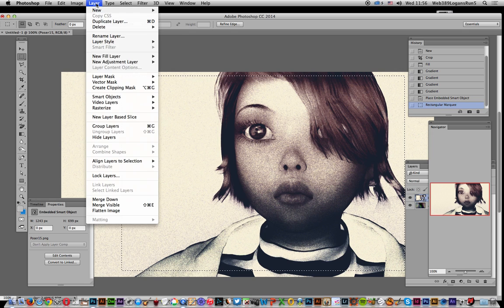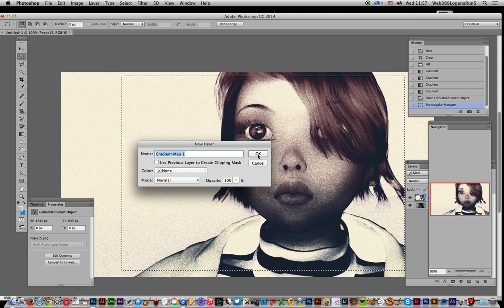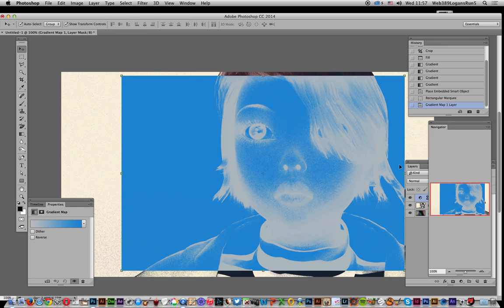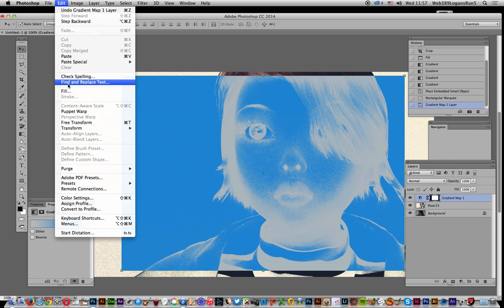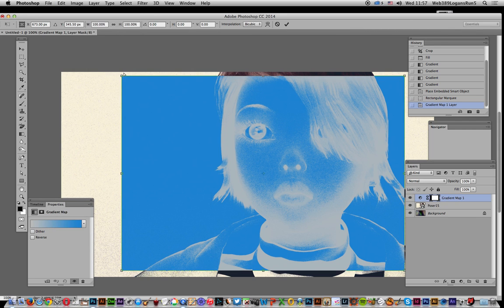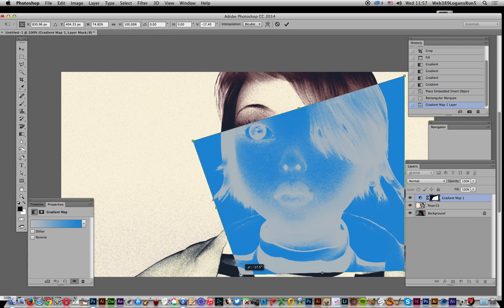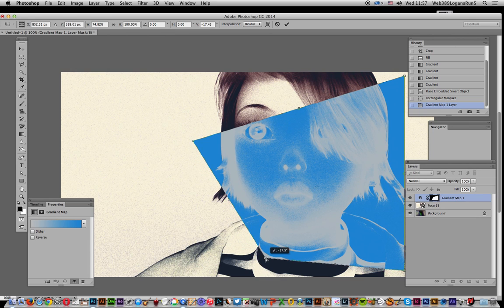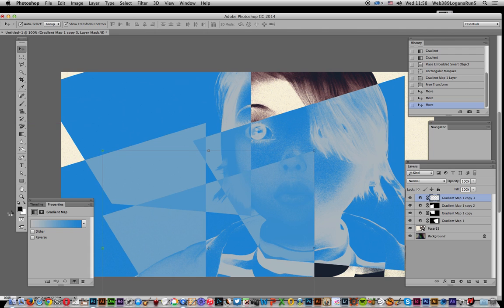Gradient Maps In Photoshop | How To | Adjustments Abstract Art Tutorial | Graphicxtras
The Photoshop gradient maps can be used more than once and can be used with different sized layers and they can be layered in many different ways (rotated etc) and with different gradients. Use to create interesting abstract artworks etc